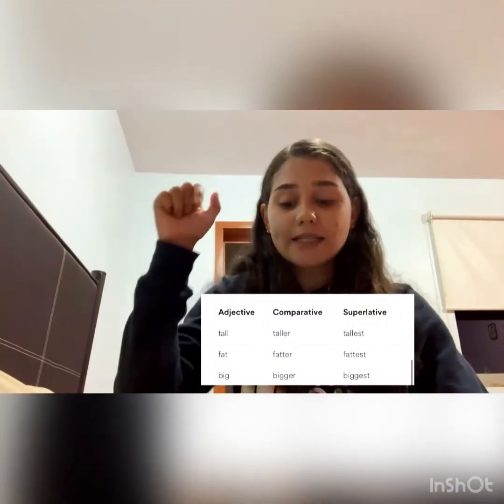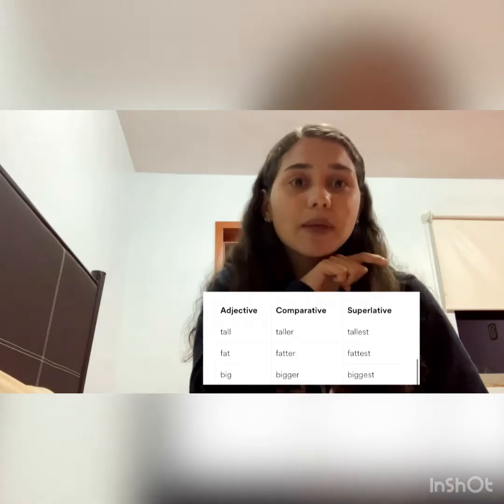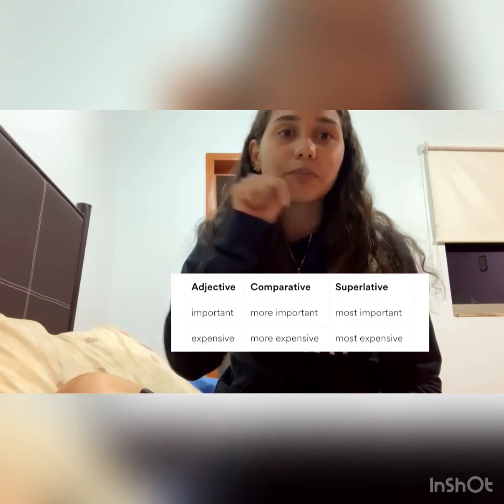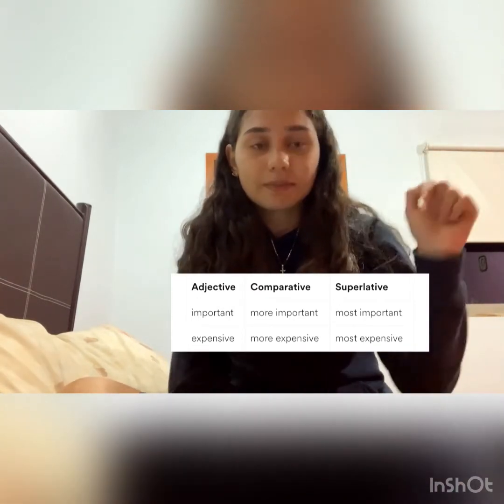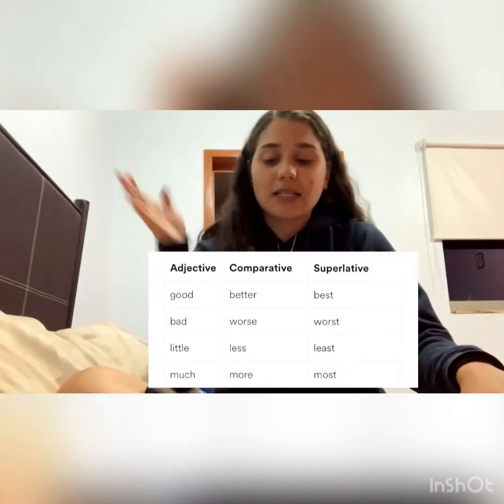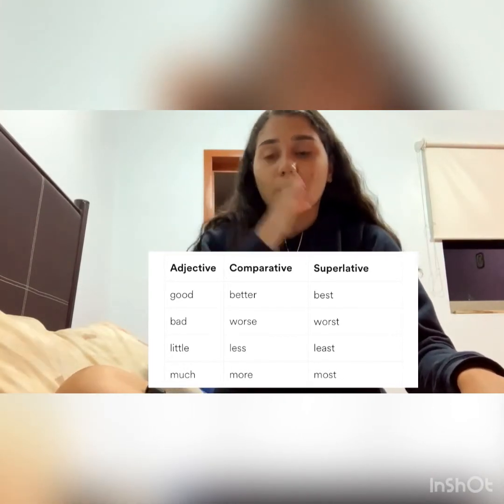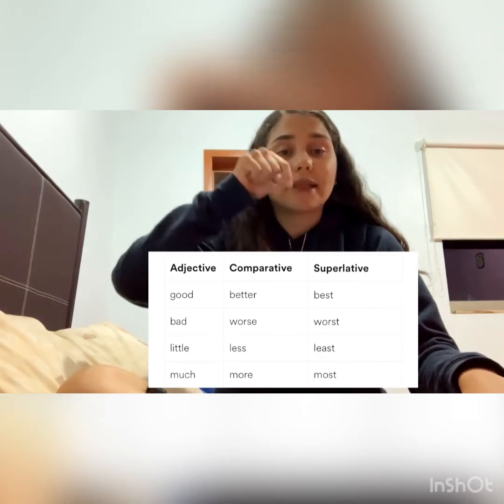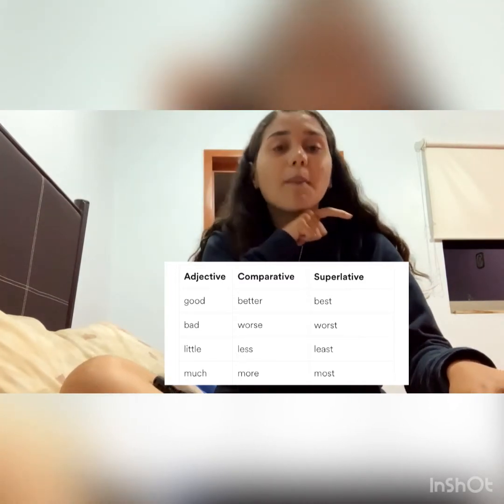Examen oral ordinario. Nápoles Franco